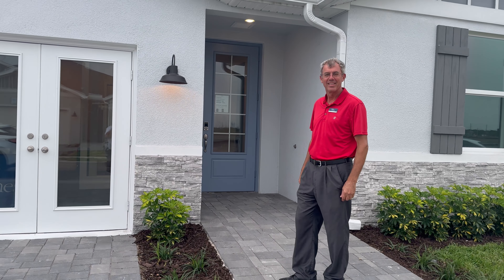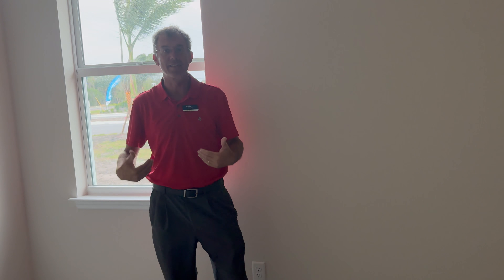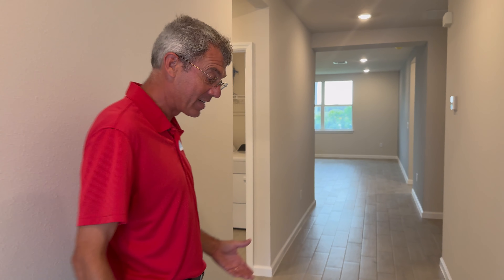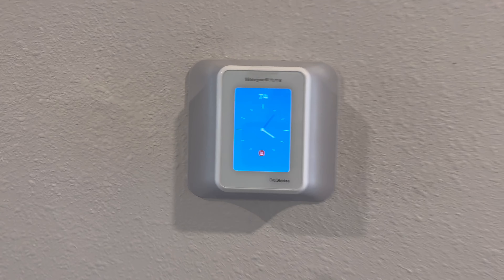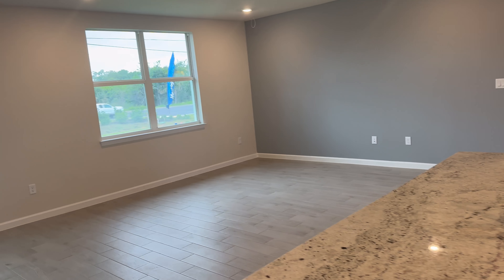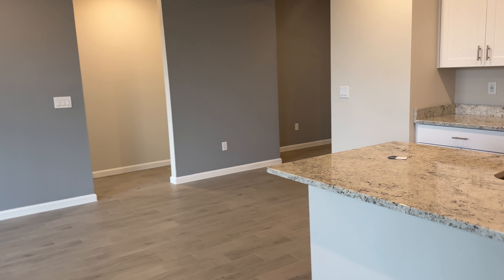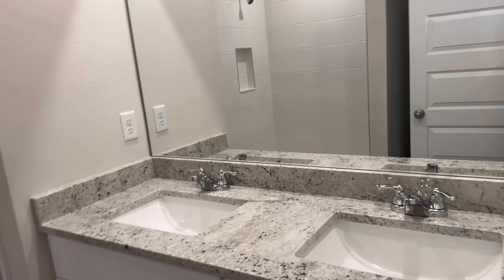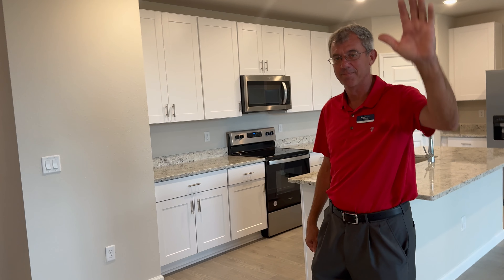Hampton Park by Meritage homes a new home community in Vero Beach call Ben Bryk at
This is the classic series of homes in Hampton Park a new subdivision in Vero Beach by Meritage to schedule a showing or more information call Ben Bryk Coldwell Banker Paradise your new home construction realtor for Vero Beach